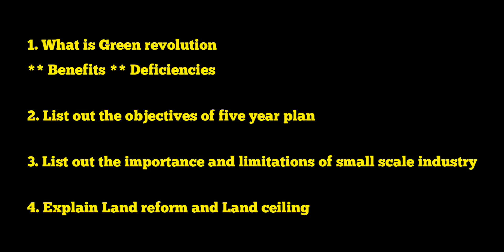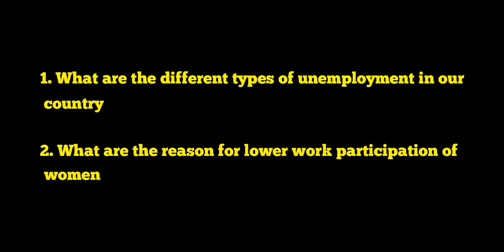PLUS ONE ECONOMICS IMPORTANT QUESTIONS FOR IMPROVEMENT EXAM 2022 / 100 % SURE QUESTIONS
✏️Improvement suggestions are welcome  in comment section